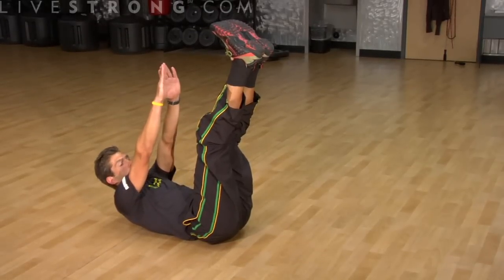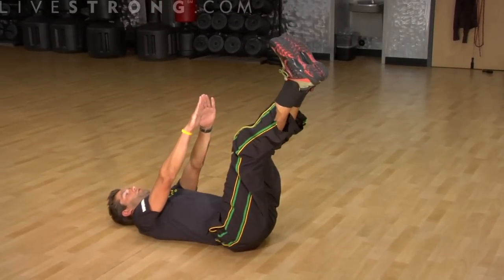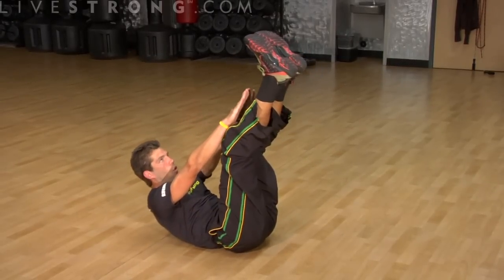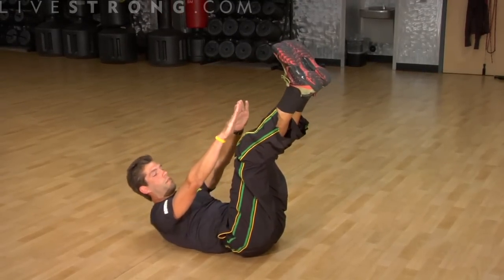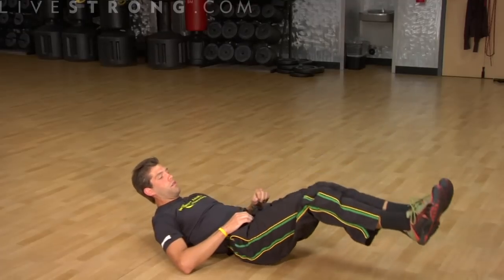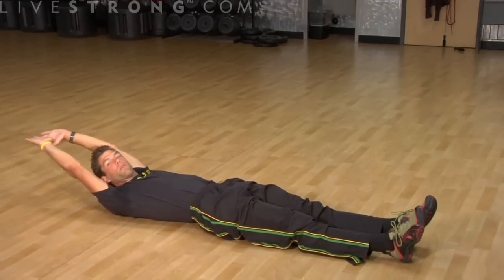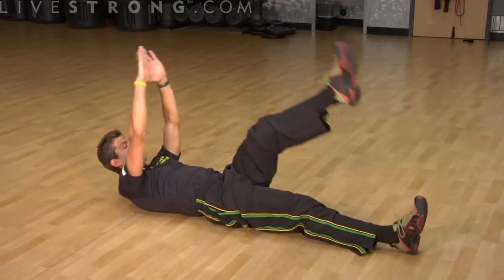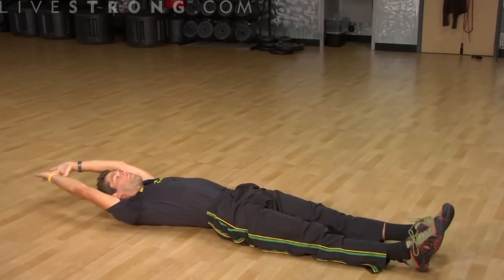How to Do Vertical Leg Crunches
Vertical leg crunches work the muscles of the thighs by curling the leg vertically, building muscle mass and tone. Learn how to do vertical leg crunch exercises in this strength training video.